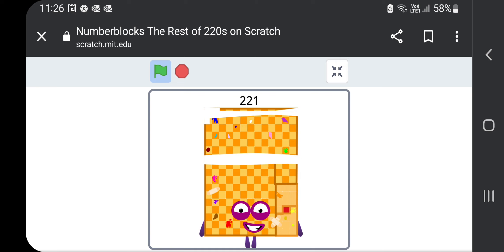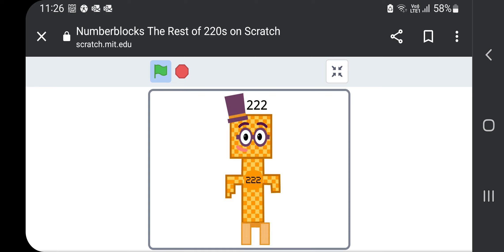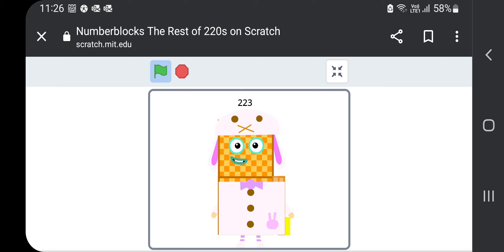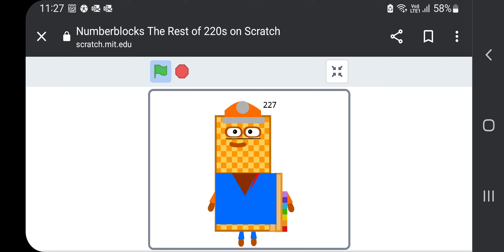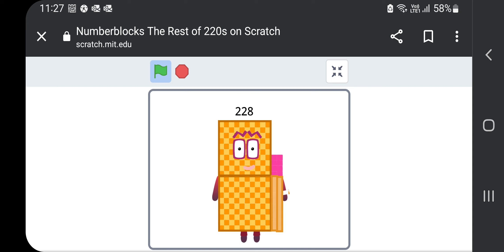Numberblocks The Rest of 220s (My Version)